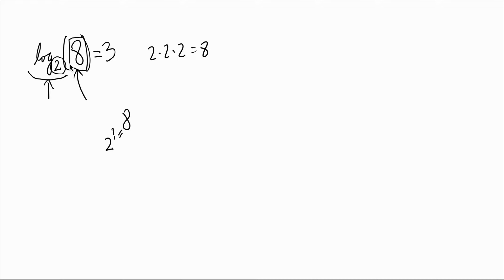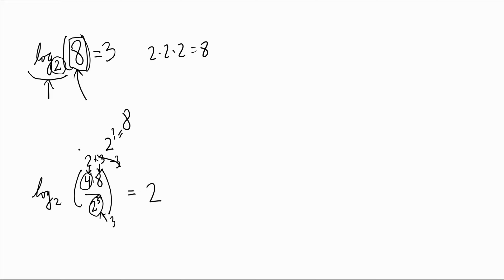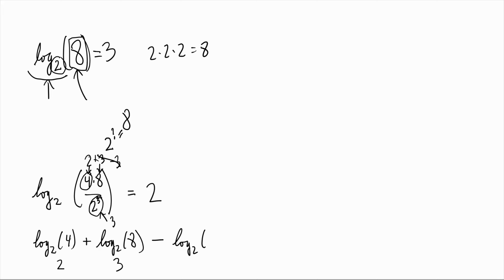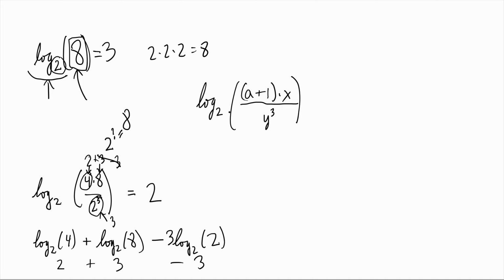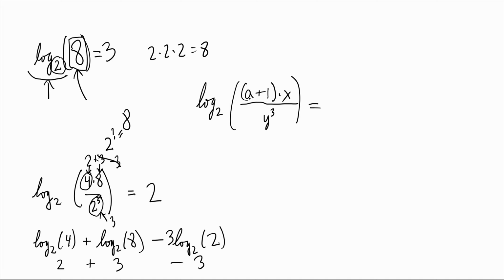A Brief and Intuitive Intro to Logs and Their Properties